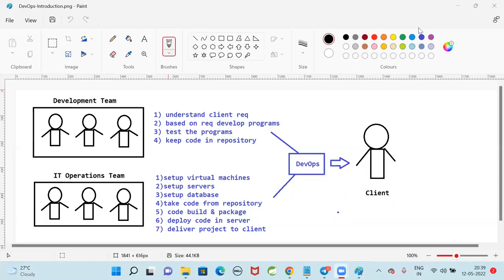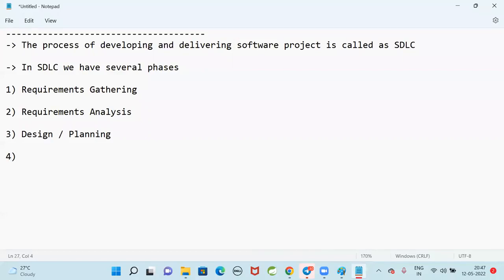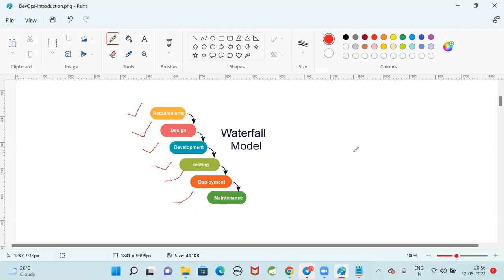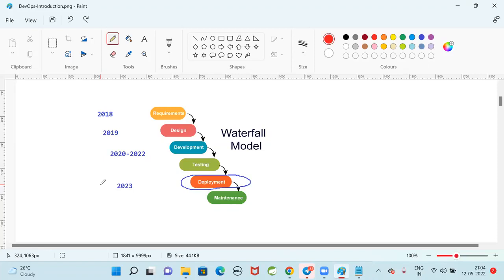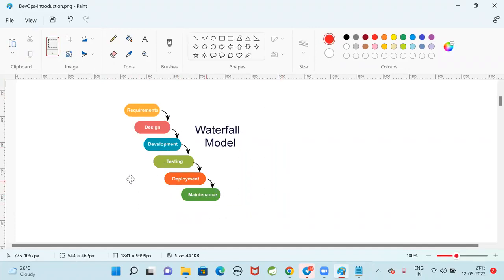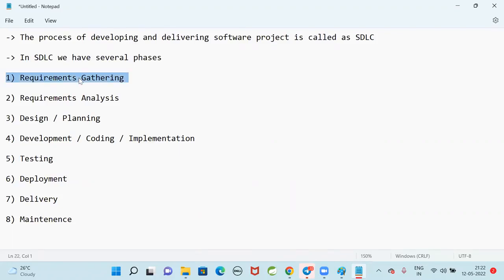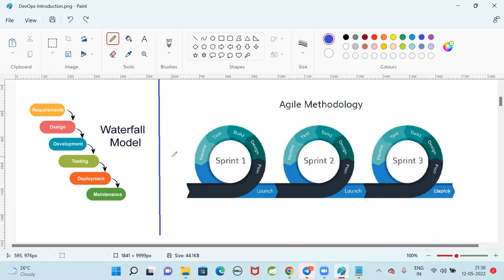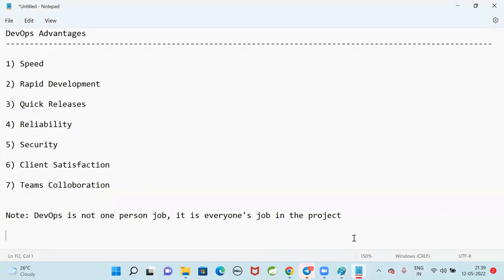Session 2 | Devops Full Course | Janasena Varahi